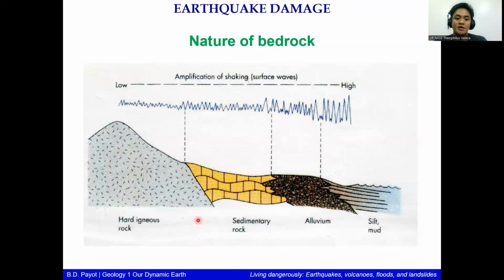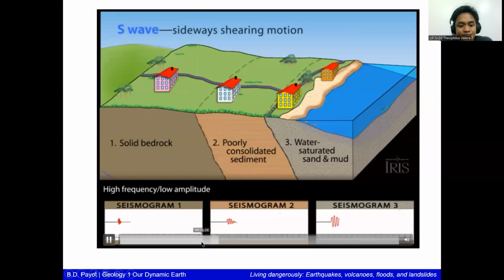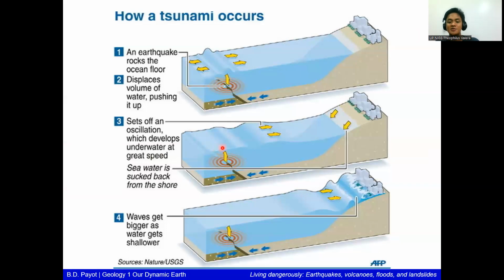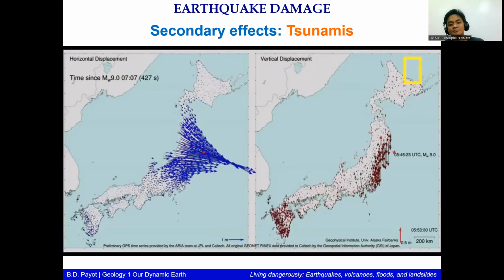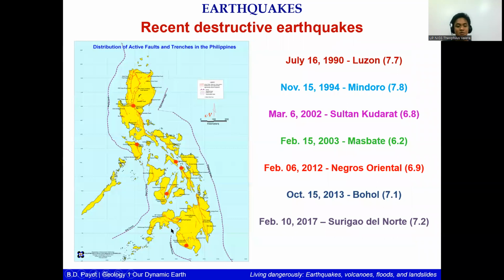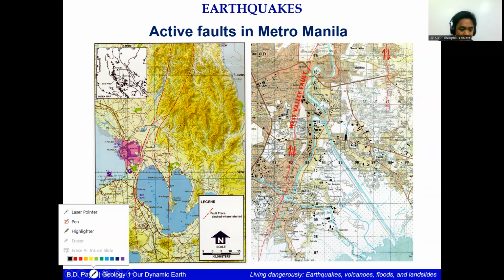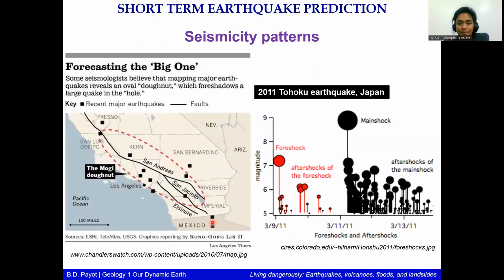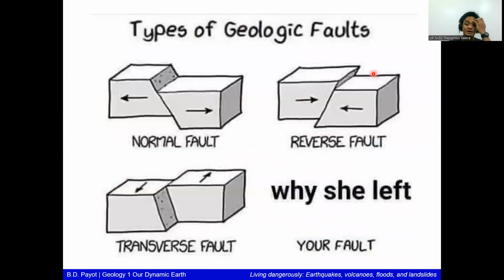Geol 1 part 4a continued earthquakes